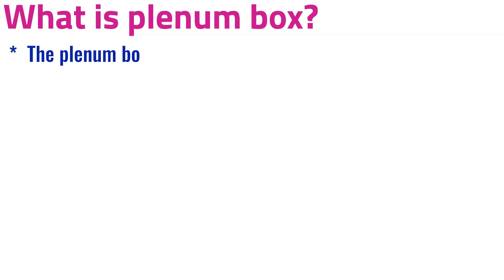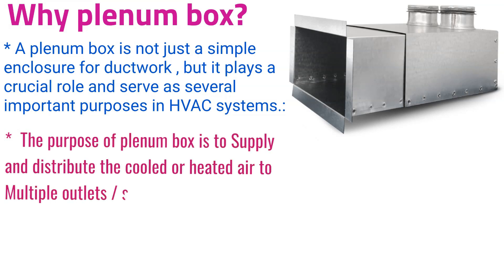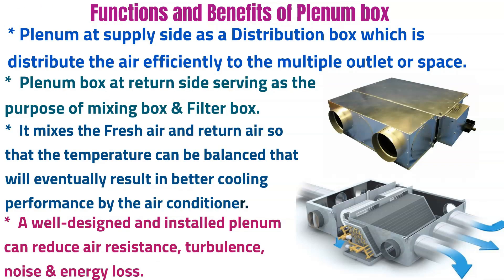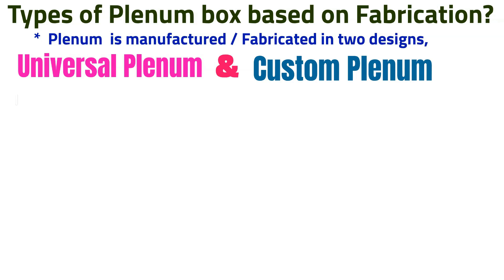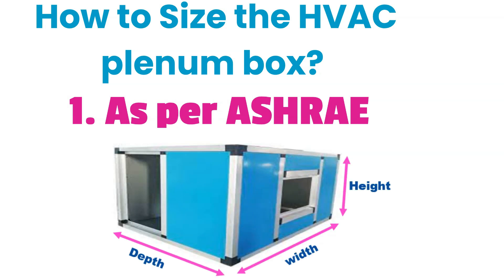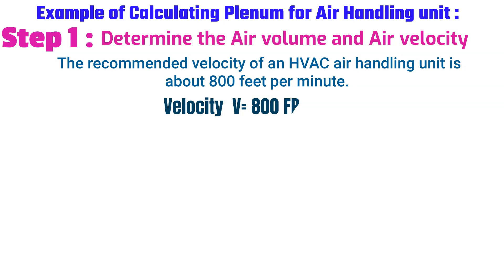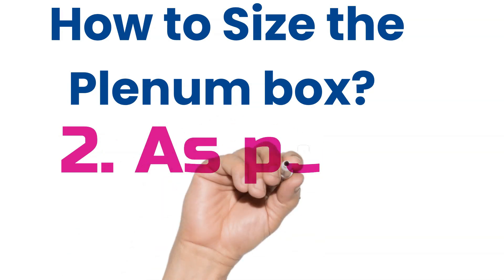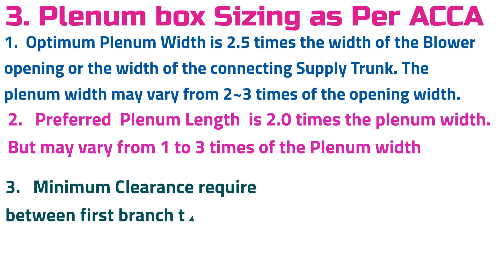How to Calculate Size of the Plenum box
This video about to understand
What is plenum box in HVAC Duct work?
Why require plenum box?
Where to install the plenum box?
Functions, Purposes and benefits of the plenum box.
Types of the plenum box based on manufacturing and based on the location of the installation.
Standards use for plenum box sizing,
How to design and sizing the plenum box using different standards?
Sample calculations of plenum box sizing.